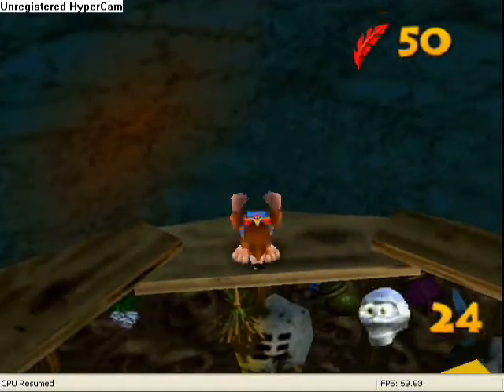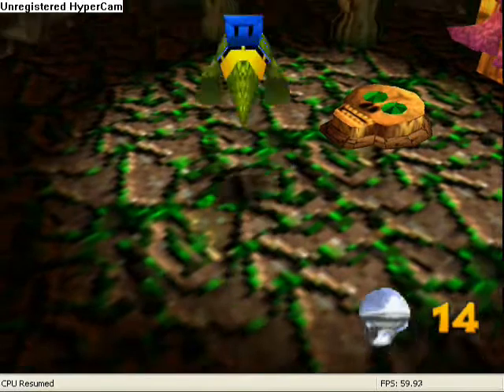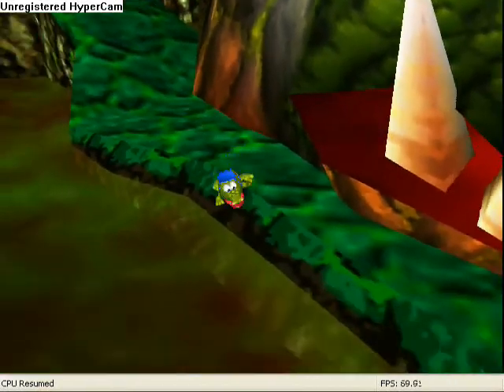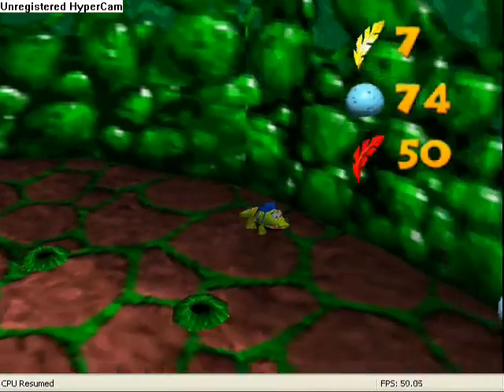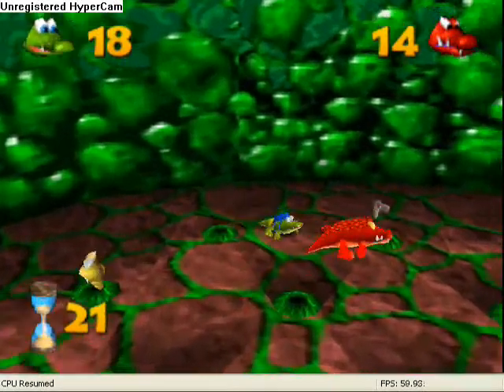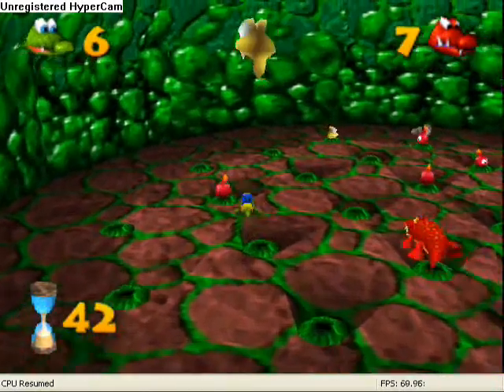Lets Play Banjo-Kazooie Part 12 Croc time!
Tootie is captured by Gruntillida, can a bear and a bird work together to save her.

The only animal in Banjo-Kazooie to have an attack.